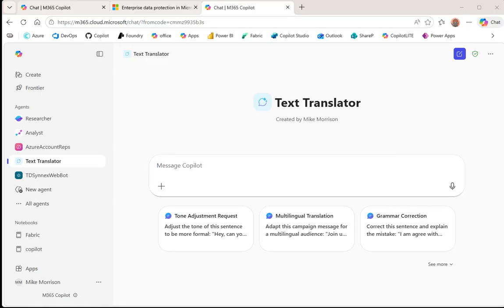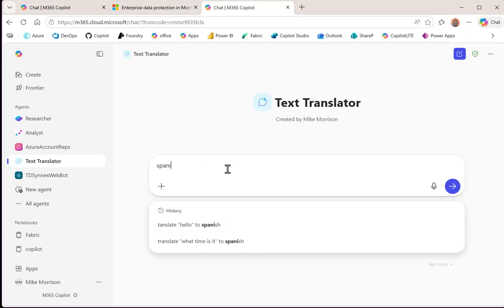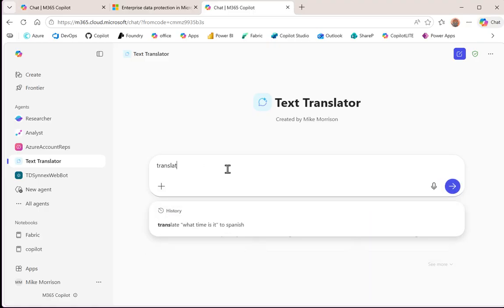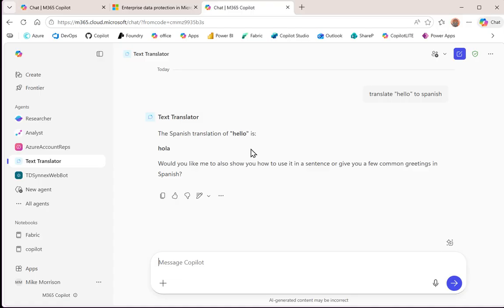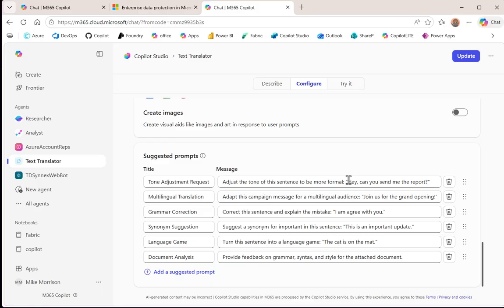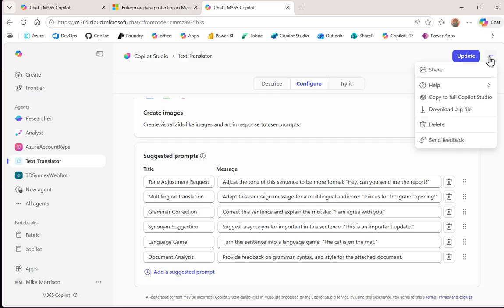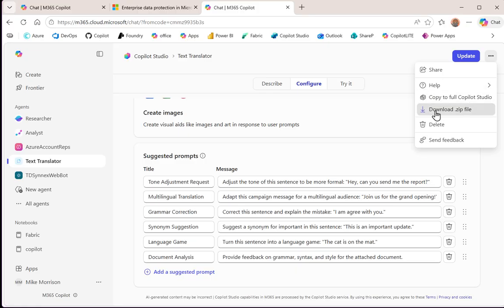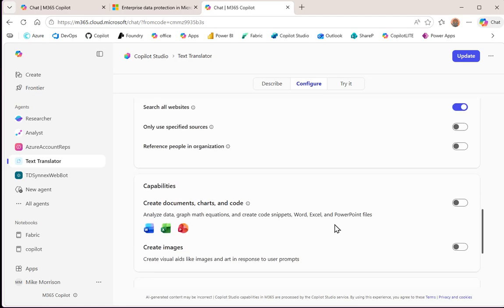How to export Microsoft 365 Copilot Agents.